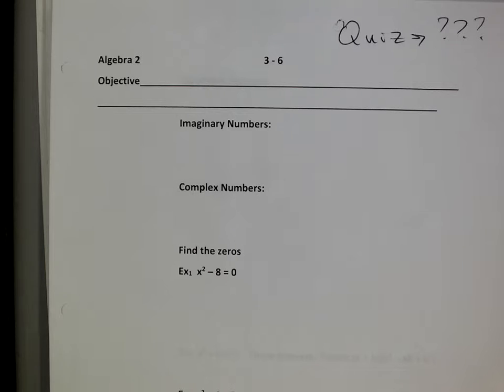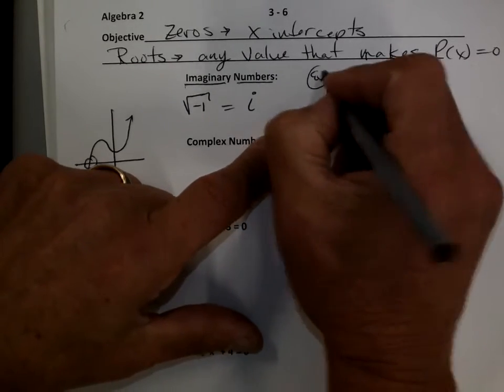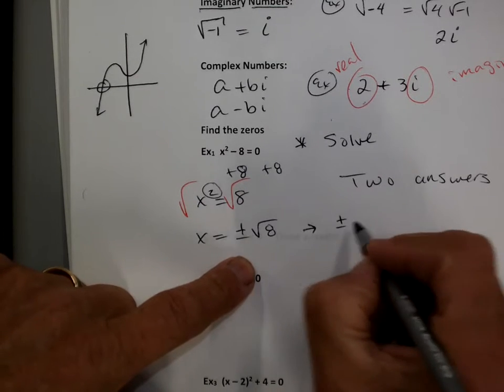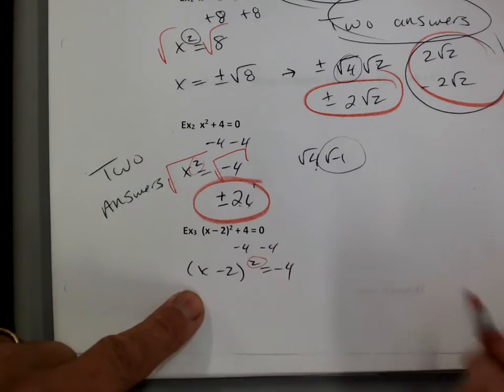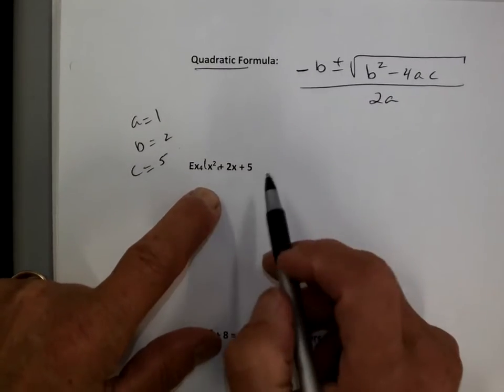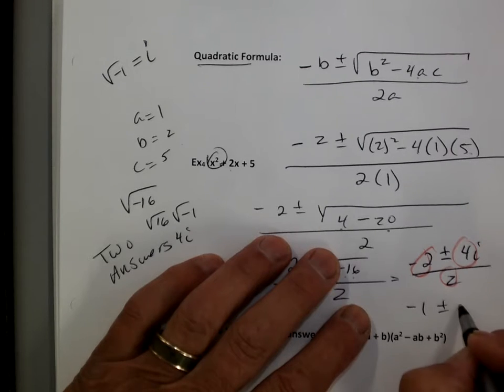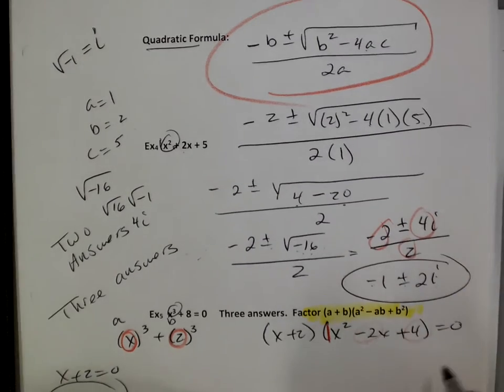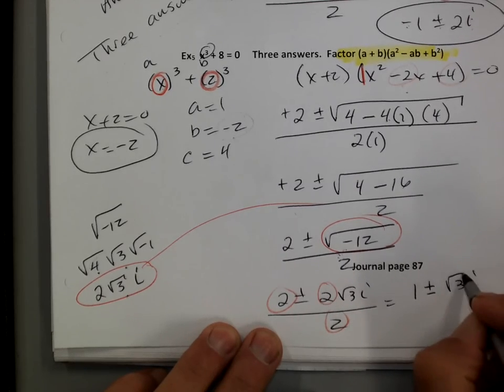Alg2 3 6a